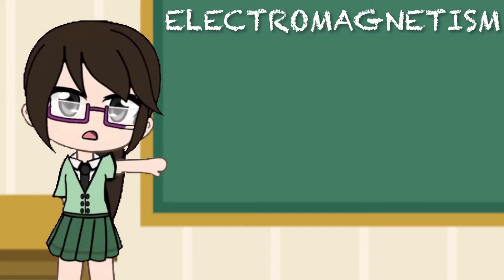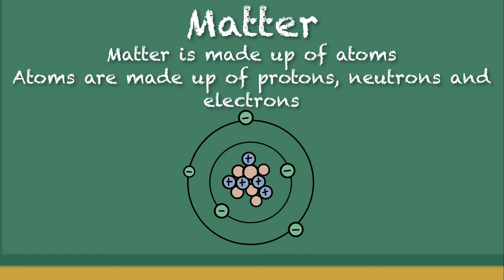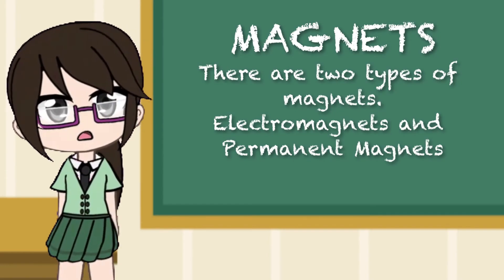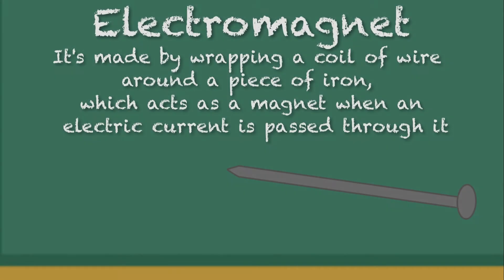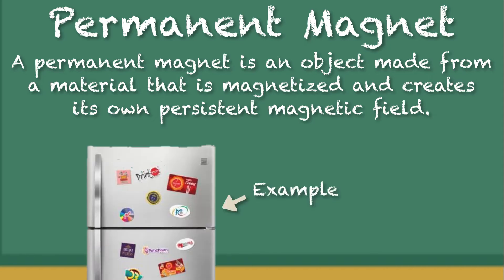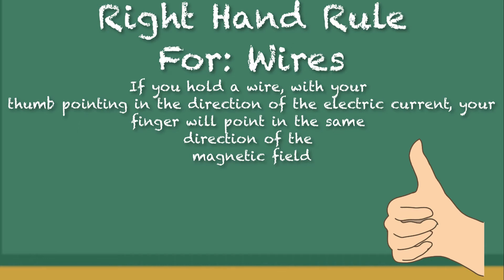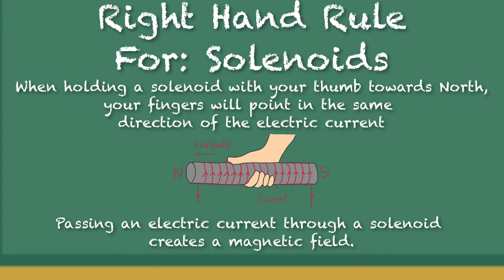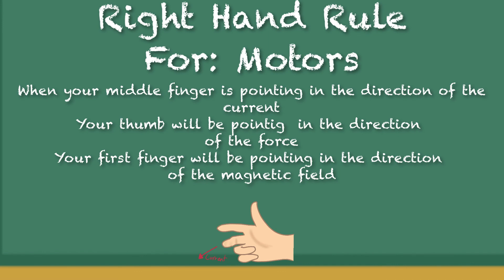Electromagnetism - Primary 6 Science [SCHOOL PROJECT]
[THIS IS FOR A SCHOOL PROJECT]
P.S. This is not my voice, it's my friend's voice